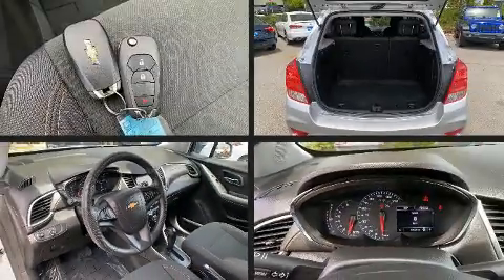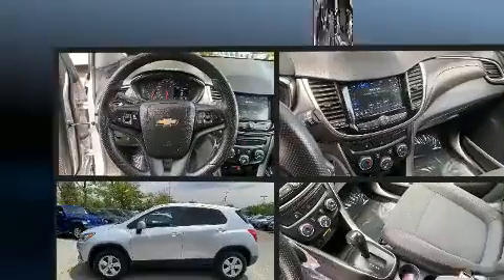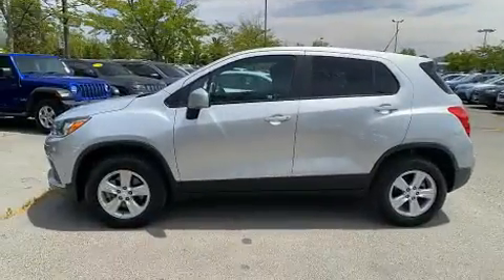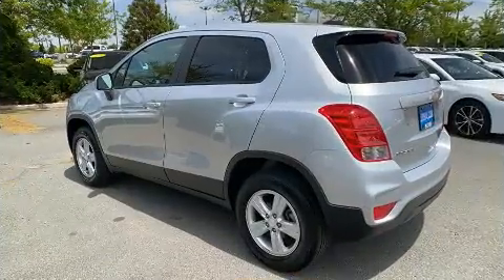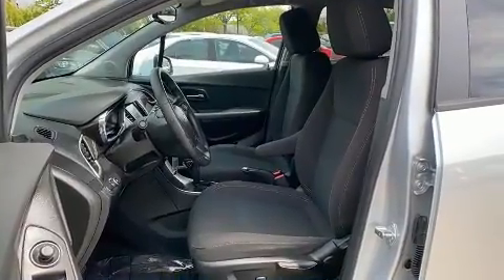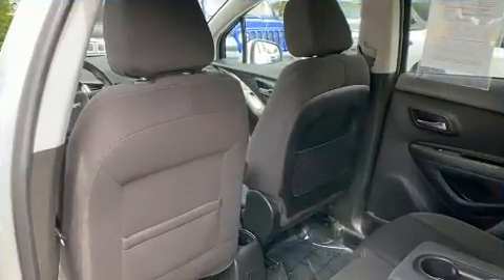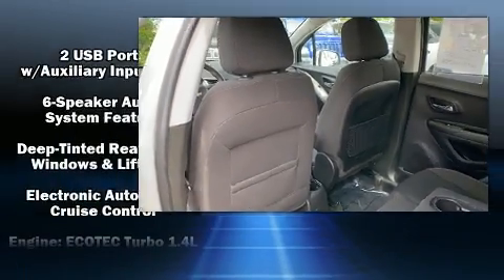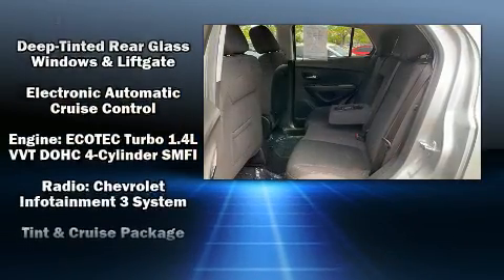2019 Chevrolet Trax LS in Reno, NV 89502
Discerning drivers will appreciate the 2019 Chevrolet Trax. With fewer than 35,000 miles on the odometer, this 4 door sport utility vehicle prioritizes comfort, safety and convenience. Smooth gearshifts are achieved thanks to the efficient 4 cylinder engine, and for added security, dynamic Stability Control supplements the drivetrain. Turbocharger technology provides forced air induction, enhancing performance while preserving fuel economy. All of the premium features expected of a Chevrolet are offered, including: a tachometer, front bucket seats, power door mirrors, power windows, remote keyless entry, rear wipers, and a split folding rear seat. Audio features include an AM/FM radio, steering wheel mounted audio controls, and 6 speakers, enhancing the audio experience throughout the interior. With side curtain airbags supplementing the rest of the safety network, you can be assured that you and your passengers will experience top-tier protection. It also arrives with a Carfax history report, providing you peace of mind with detailed information. We know that you have high expectations, and we enjoy the challenge of meeting and exceeding them! Please don't hesitate to give us a call.